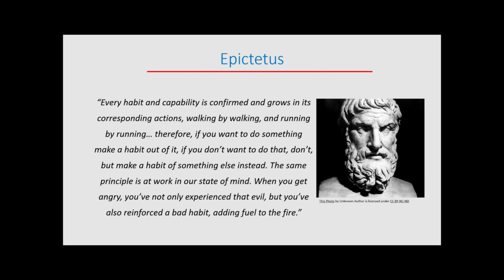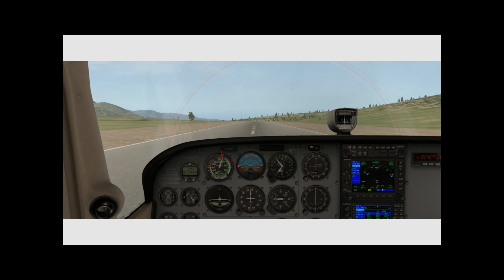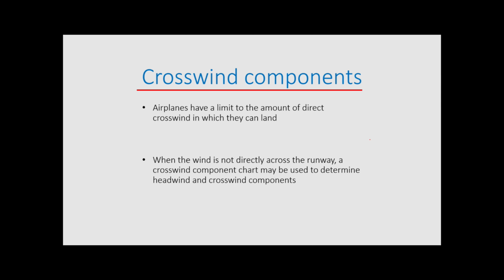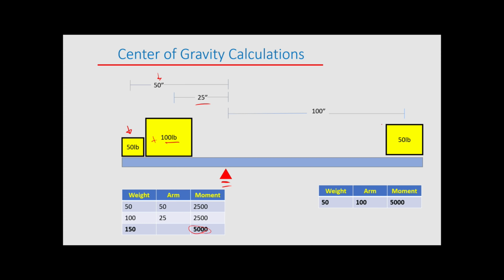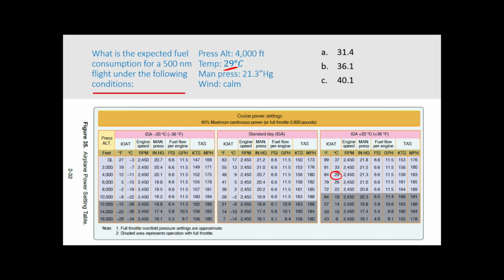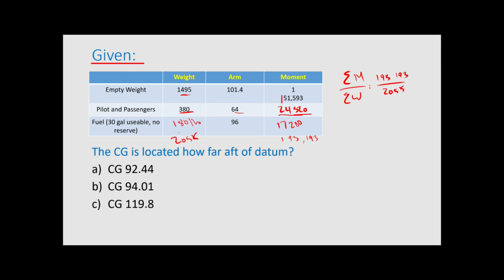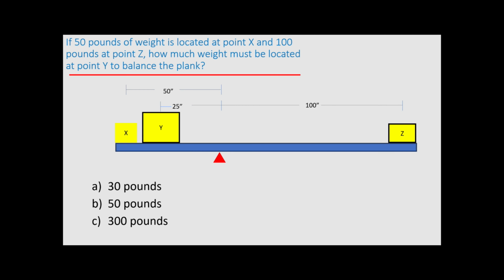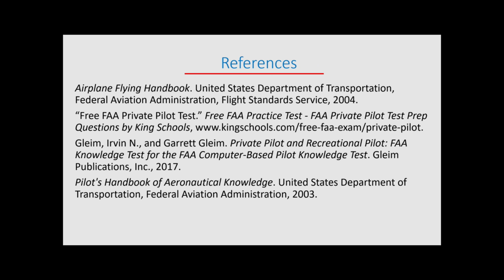Performance and Weight and Balance | Private Pilot Exam prep 0303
Pilot Supplies:
Flight Computer